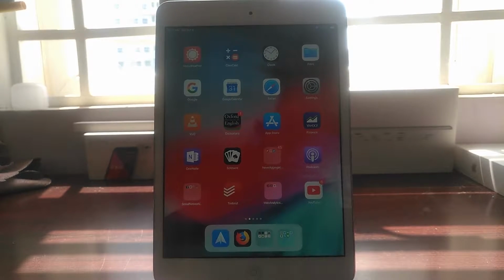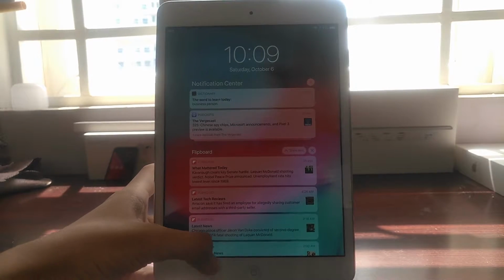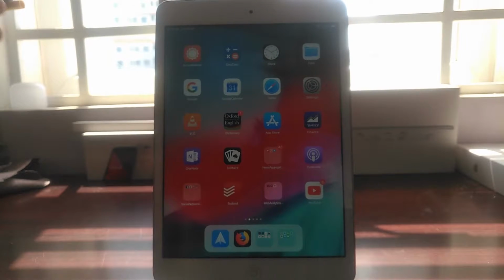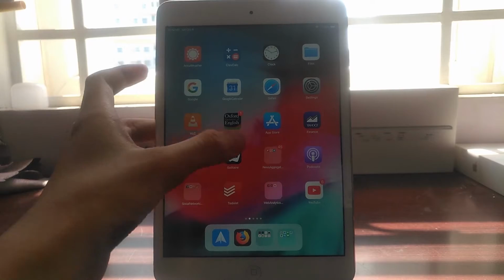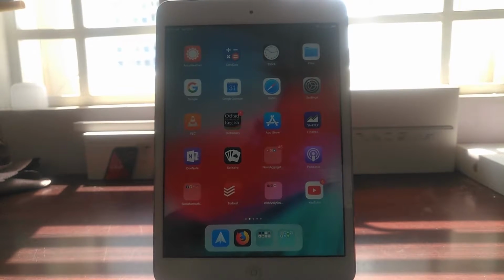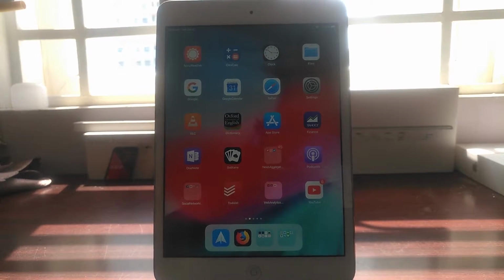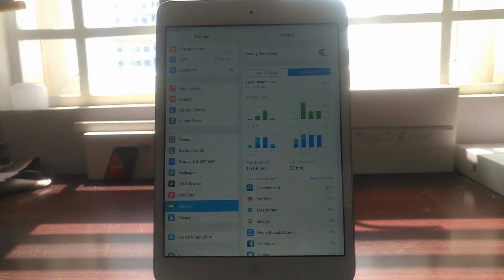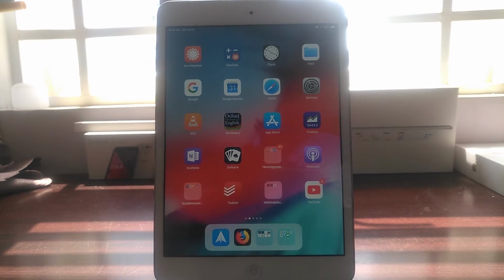iOS 12 Review After 3 Weeks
This video is, as the title implied, my experience after using iOS 12 on the iPad Mini 2 and the iPhone 8 Plus after 3 weeks including performance, battery life and some issue encountered.